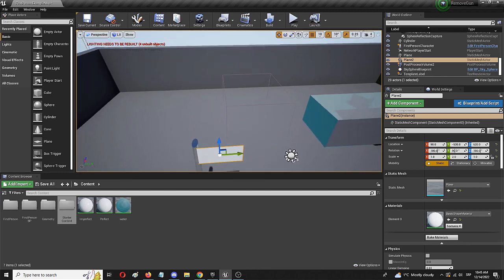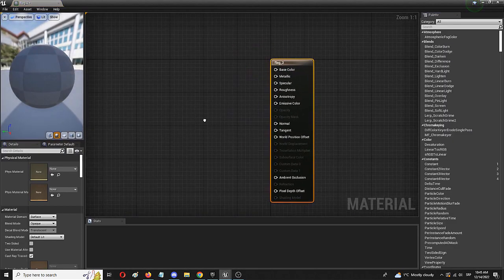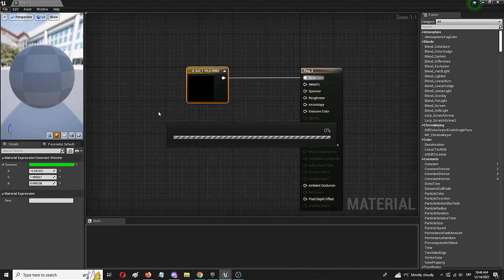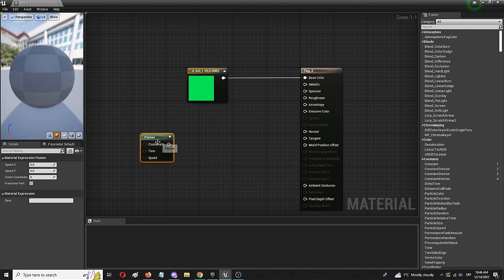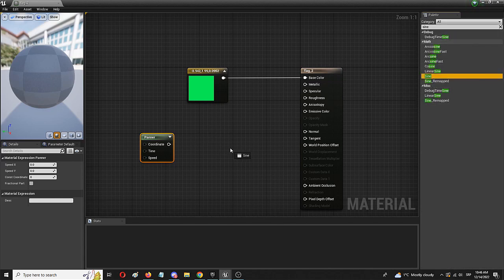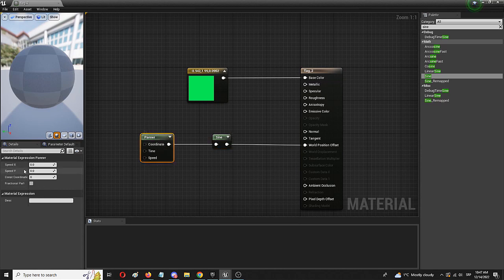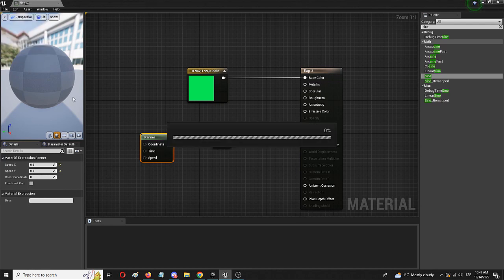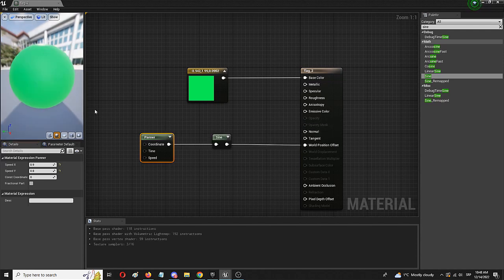How to Create the Simplest Cloth Simulation in Unreal Engine - UE Beginner Tutorial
Hey and thanks for checking out this UE beginner tutorial where I will show you how to create the simplest cloth simulation in Unreal Engine. The video will guide you step-by-step through the process of setting up a character (in this case a plane acting as a flag) and applying a cloth simulation onto its material. By the end of this tutorial, you will have a basic understanding of how to create realistic cloth simulations in Unreal Engine. This tutorial is perfect for anyone interested in game development, 3D animation, character design, or digital art - even if it acts only as a starting point.